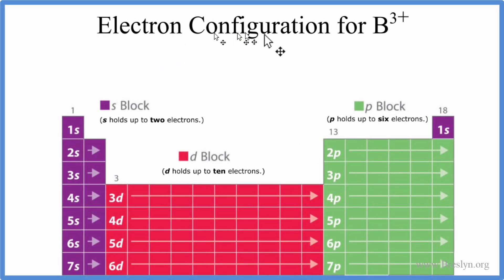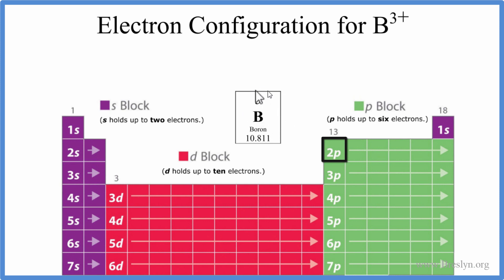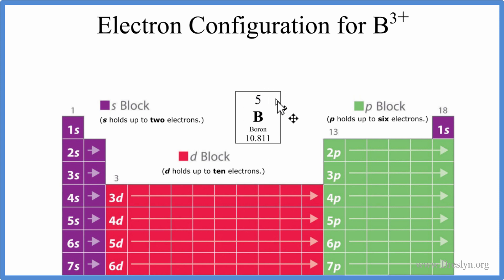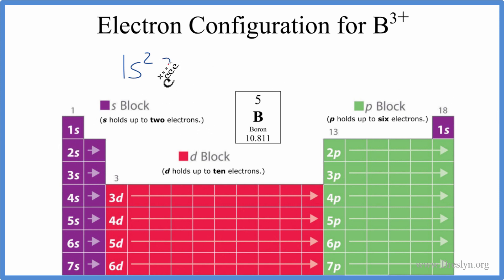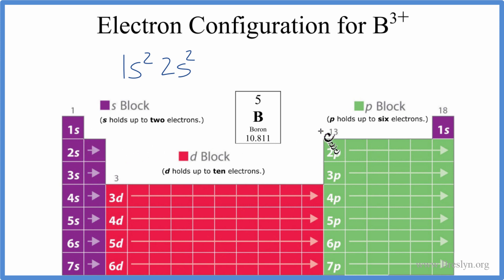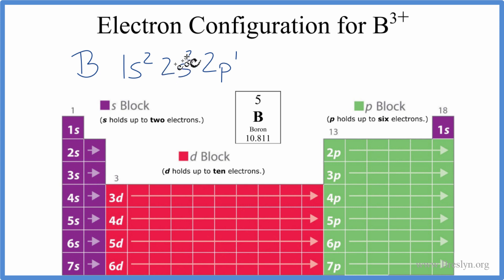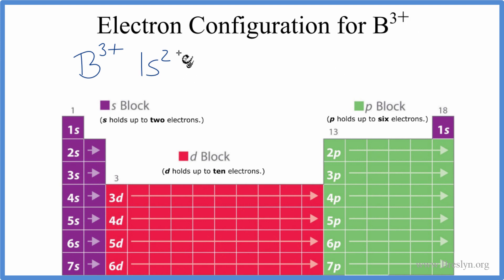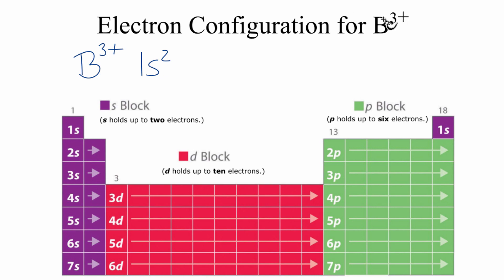B 3+ Electron Configuration (Boron Ion)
In this video we will write the electron configuration for B 3+, the Boron ion. We’ll also look at why Boron forms a 3+ ion and how the electron configuration for B3+ is the same as the Nobel gas Helium.

To begin with, Boron (B) has an electronic configuration of 1s2 2s2 2p1.  To learn more about writing electron configurations see:

When Boron forms an ion it loses its three valence electrons  Since electrons are negative, losing three electrons results in B having a 3+ charge.

To write the electron config all we have to do is remove three electrons from the configuration for B.  That leaves us with:

1s2

And that is the electron configuration for B 3+ , the Boron ion.